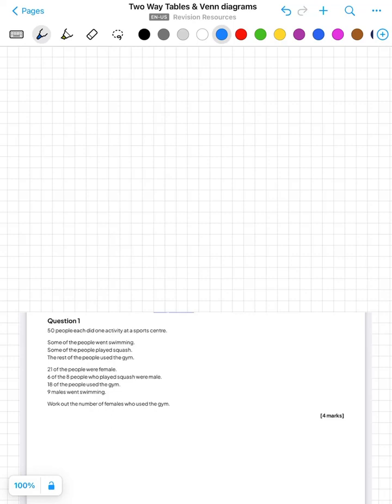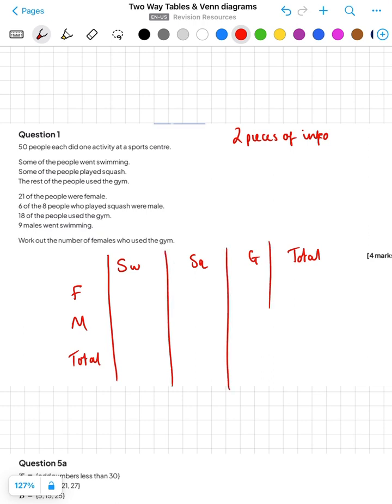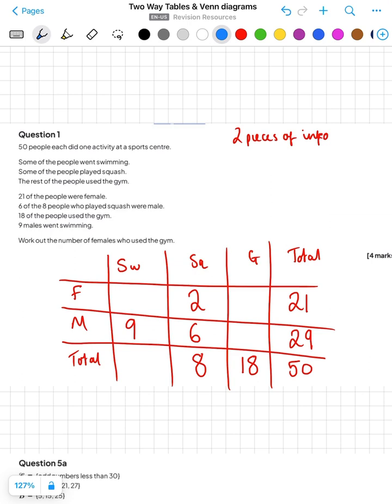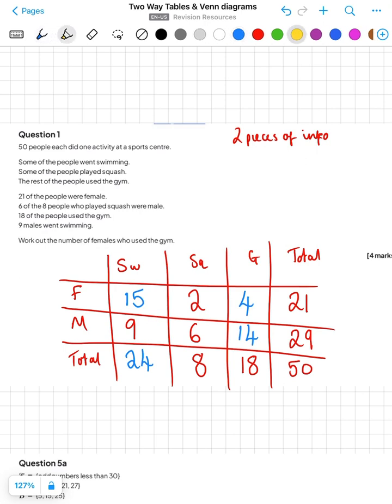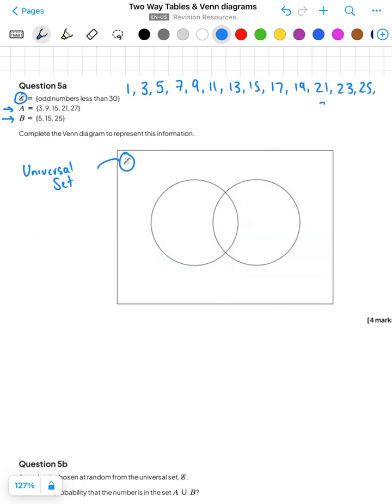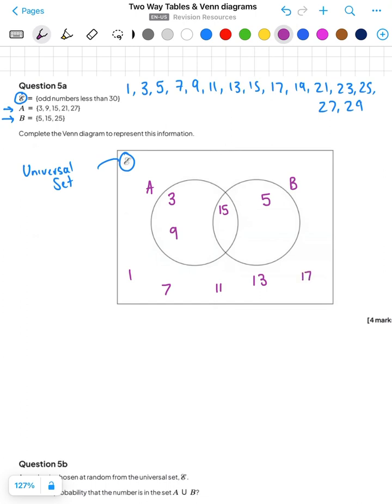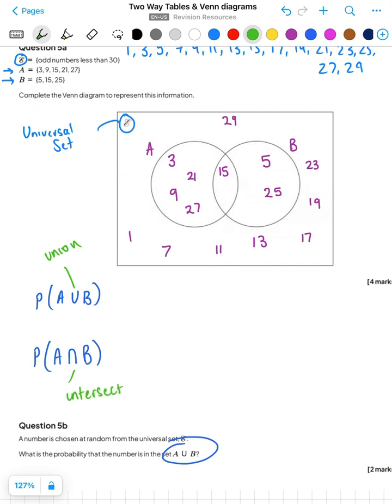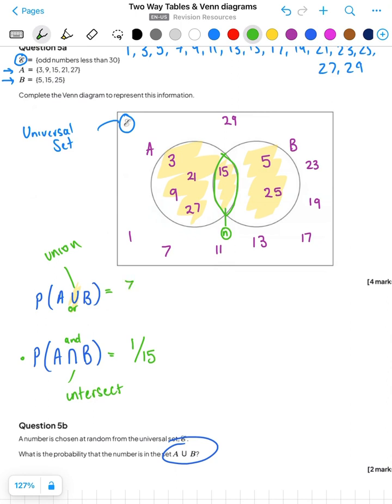Two-Way Tables & Venn Diagrams | GCSE Maths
Two-way tables and Venn diagrams for GCSE Maths: completing two-way tables, set notation (A ∩ B, A ∪ B) and finding probabilities, with clear worked examples.